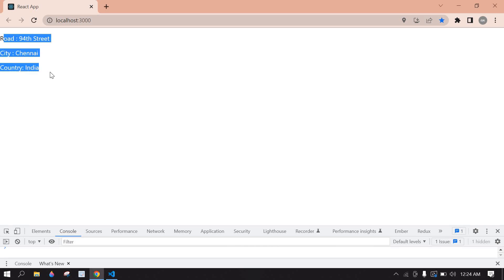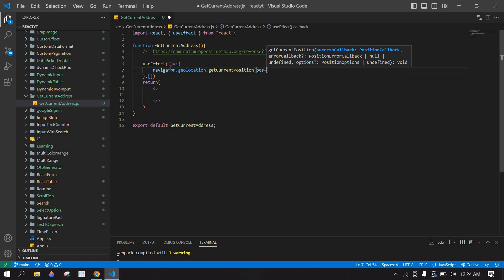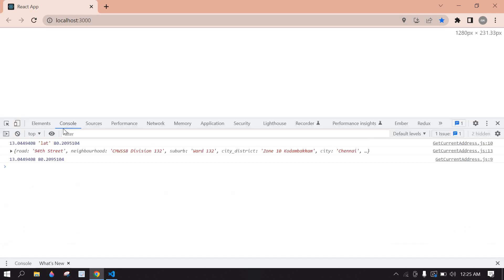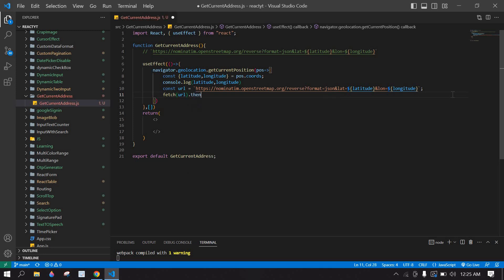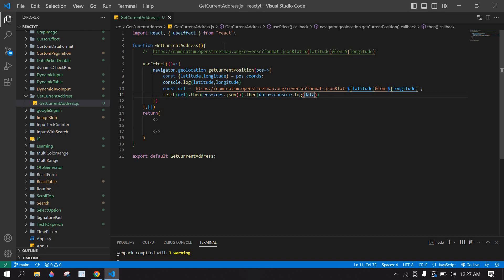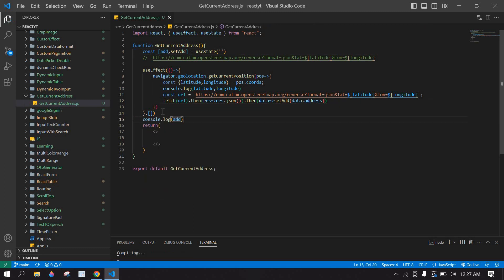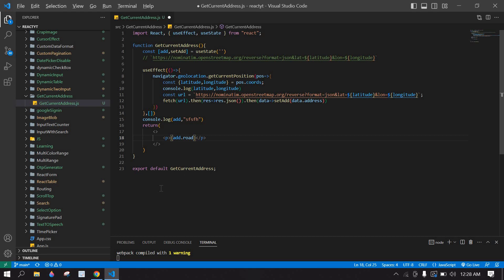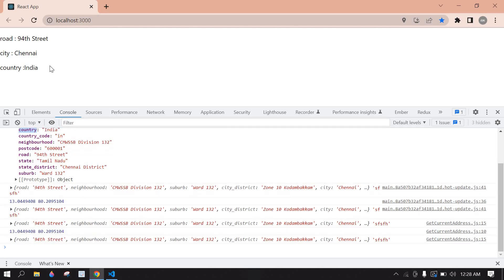How to Get Current Address (Street, City, Country, Pin ) in React Js || React Get Current Location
To get the current address details like road, city, state, country, and pincode in React.js, you would typically use the Geolocation API to get the user's latitude and longitude. Then, you can use a reverse geocoding service to convert these coordinates into a human-readable address. Services like Google Maps Geocoding API or OpenStreetMap's Nominatim can provide this information based on the coordinates.